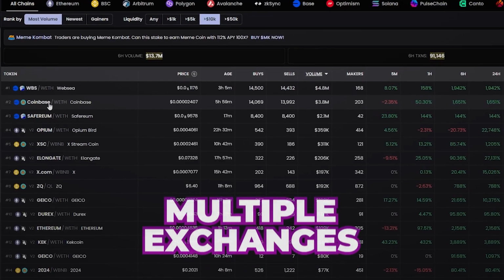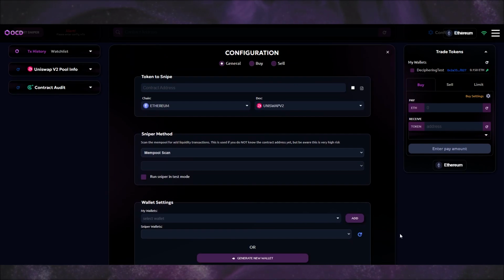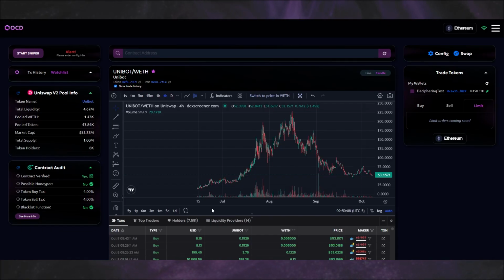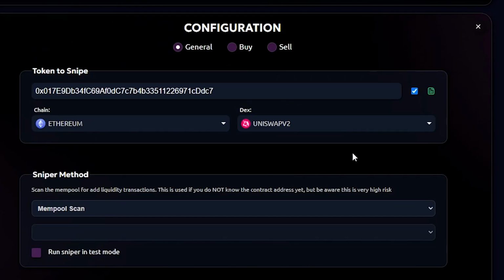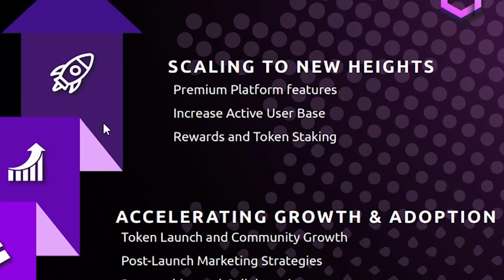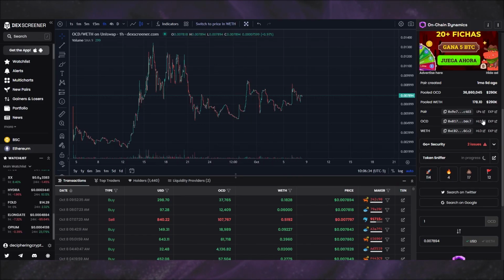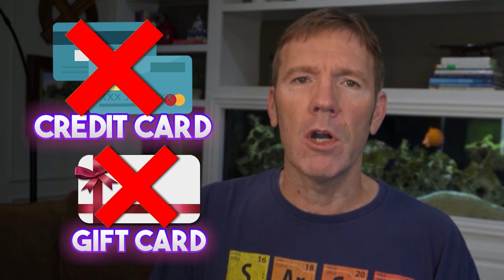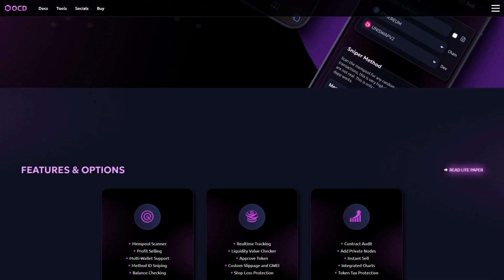MAXIMIZE PROFIT WITH BOTS! $OCD CRYPTO REVIEW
This is a review of of the OCD protocol! Powered and assisted by multiple bots. This is part of the crypto traders future arsenal. It brings the power of multiple bots to help you profit the multiverse of crypto.

Let me know if you have any dapp suggestions.  I plan on continuing with new D applications for a bit and throw in some wallets. There are some very cool new wallets coming out that are very intuitive. There are so many cool new projects that are launching and have launched recently.

The market has been so exciting I've been buying long-mid term position with most of my free time.

I have been very objective in my review of this application and I look forward to updating my review as they get more features up and running. None of my videos is financial advice and the new technology of crypto is very risky. Always do your own research before investing!

Wallets are necessary to unlock the full potential of the currency and self custody!

@CryptoCasey does an amazing job educating and has the experience you want learn from!

I'm a 50 year old who is new to crypto. I believe in the technology of blockchain and know it is the future. I'm trying to share what I learn as I'm learning it. Such an exciting time in crypto. Thank you for coming with me on my journey of discovery and learning! None of this is financial advice. I do work a regular job about 60 hours per week so I'm doing what I can.

Special Thank you to @cryptoeditsYT for editing this video. I'm very happy with the quality and their professionalism. Now I can just work on me and content for you!

Free $10 in crypto if you use this link to signup with Coinbase